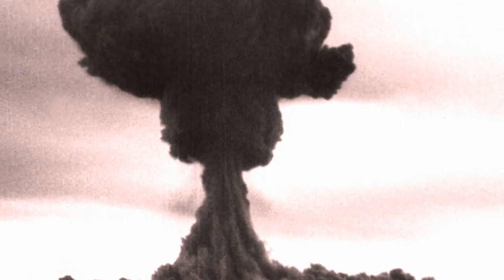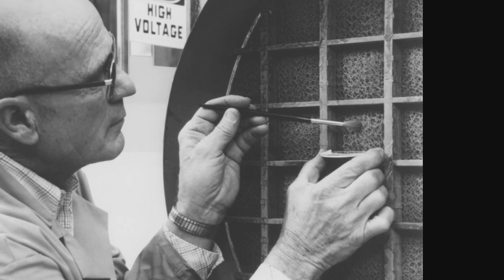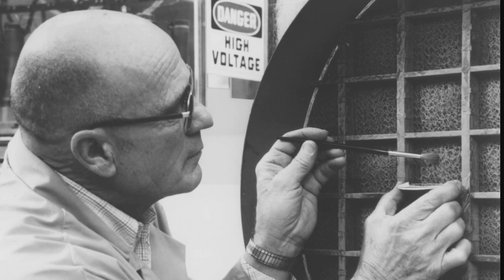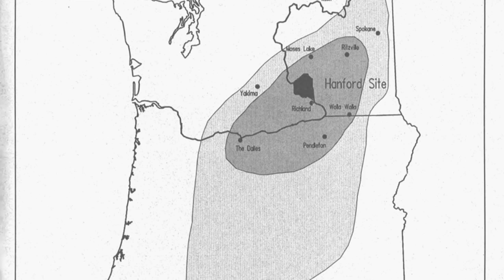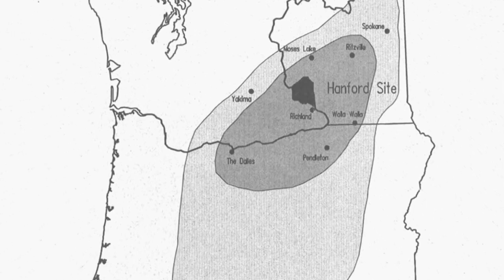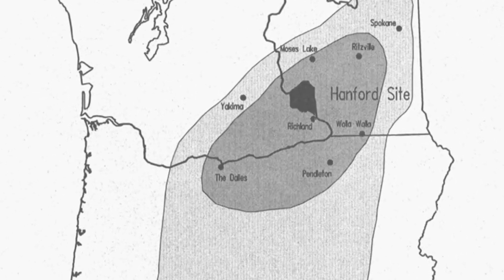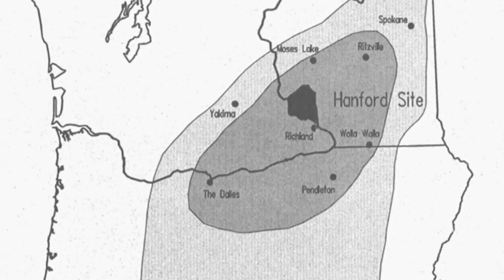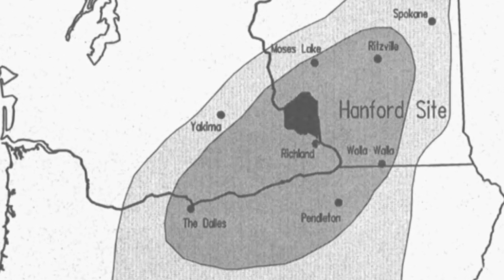The Green Run (1949)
Michele Gerber, historian of the Hanford site, describes the controversial Green Run test of early December 1949. In 1986, Karen Dorn Steele, the Spokane journalist who broke the Hanford story, was able to link people’s mysterious illnesses to the Green Run and to radiation releases to the air and the waters of the Columbia over more than forty years.